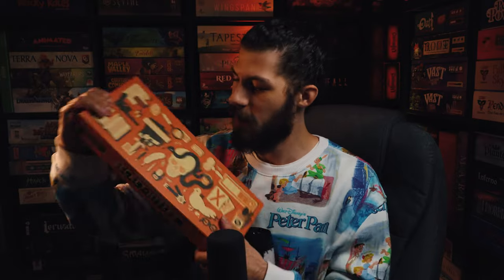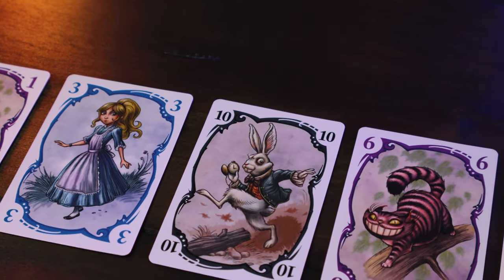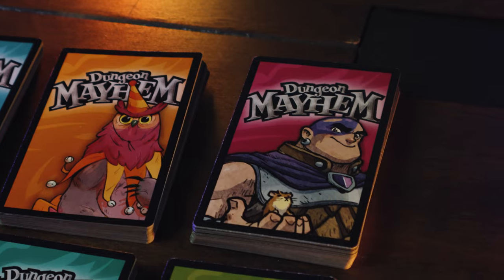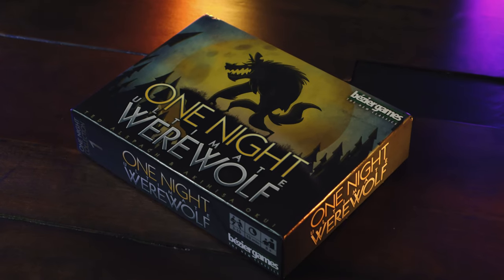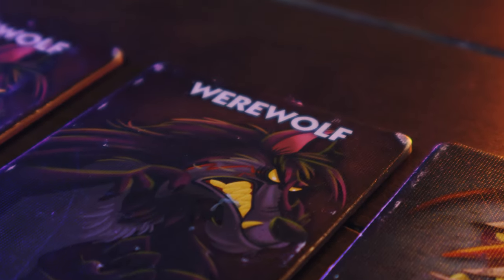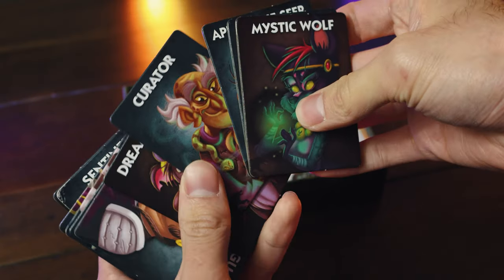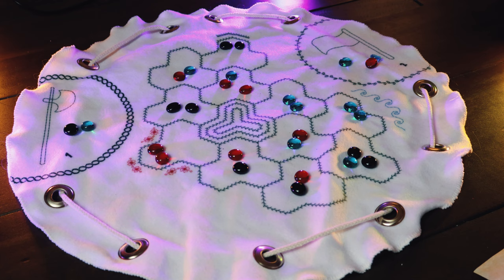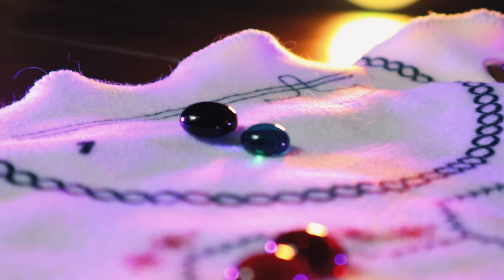The Party Board Games I Bring To Game Night!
Today we are looking at PARTY GAMES! The ones i would bring to a more casual game night.

SUPPORT LORD OF THE BOARD

✢ CHAPTERS ✢
► 0:00 INTRO
► 1:20 SECRET
► 2:50 PARADE
► 5:59 DUNGEON
► 9:00 WEREWOLF
► 13:42 PALACE
► 16:50 COAT